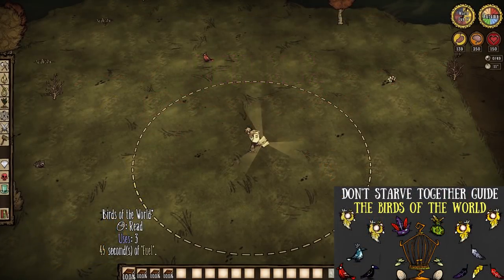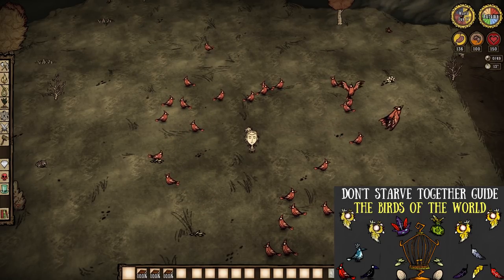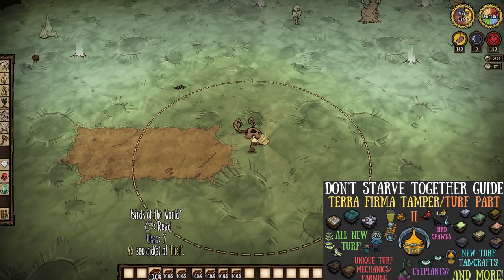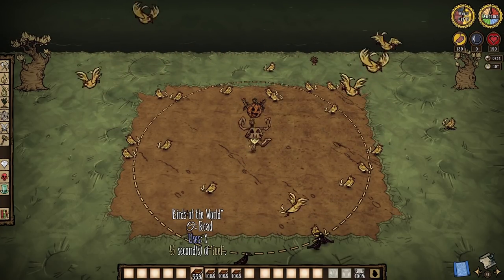The Best Bird Farms Ever?! - Farming Birds With Anenemies - Don't Starve Together Guide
Killing sky life with help from sea life? Sure, why not?!

Those Who Make It Possible:

MazKanata II NOOBLadyMom II icuranme